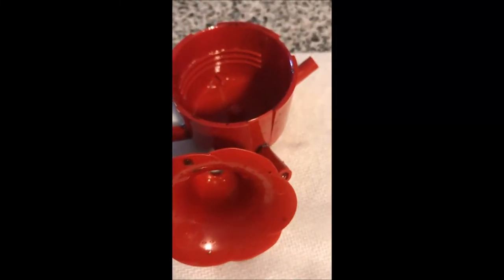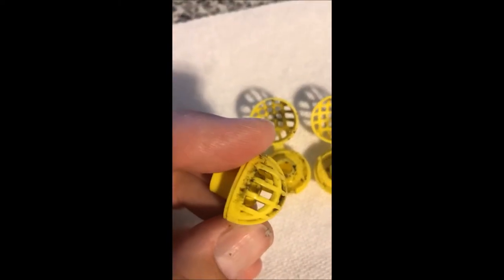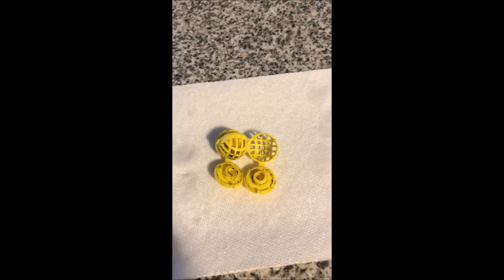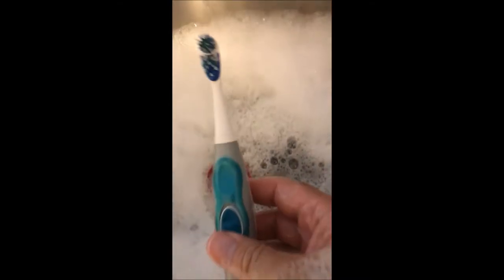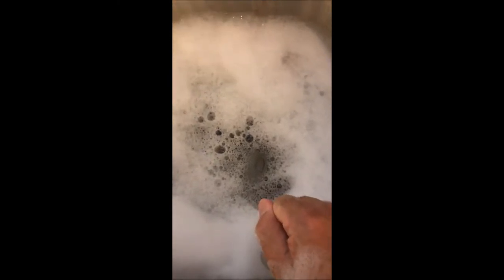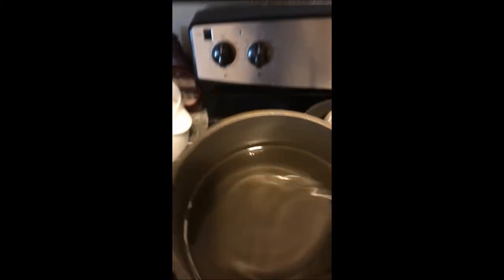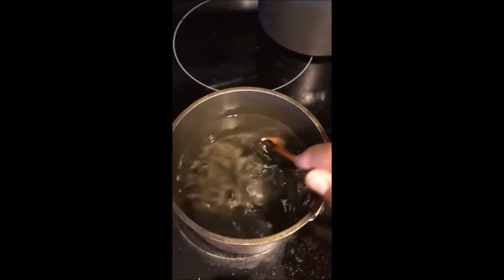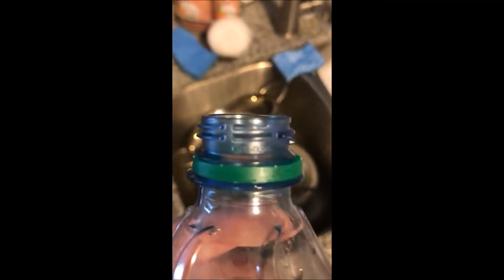How to clean MOLD from a Hummingbird Feeder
As I was cleaning one of two Hummingbird feeders, I thought it would be a good idea to vlog about it on YouTube for others to see, then I had a bunch of afterthoughts. SOooo I bunched them all up into this VLOG, I hope you get something out of it, I promise to make a better video next time!! Lou